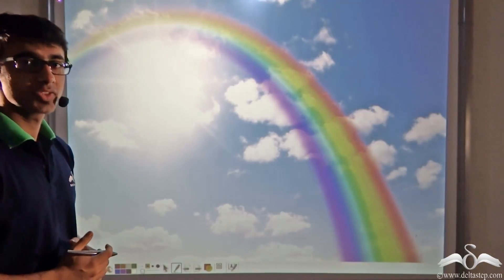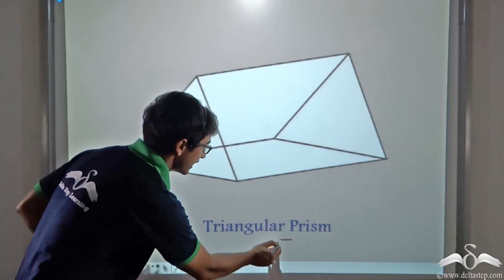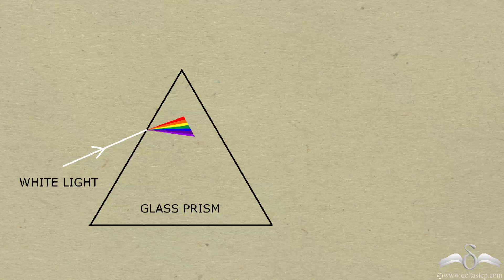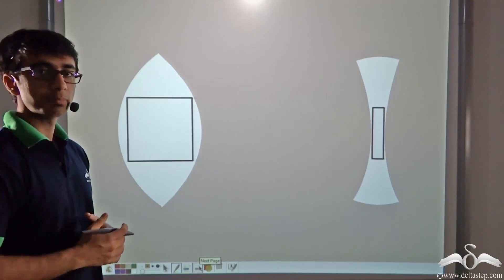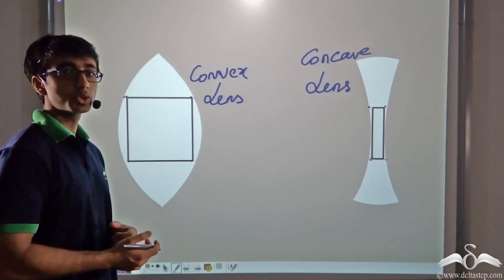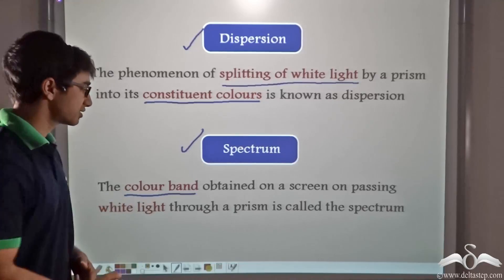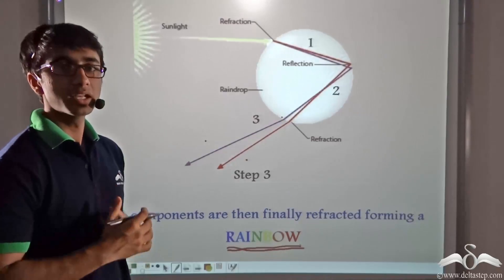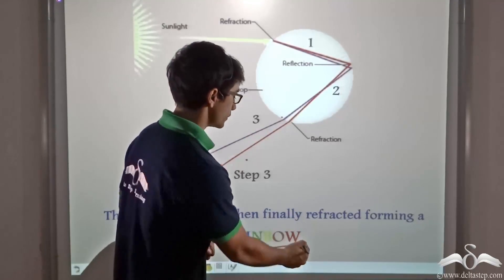Refraction in Prism